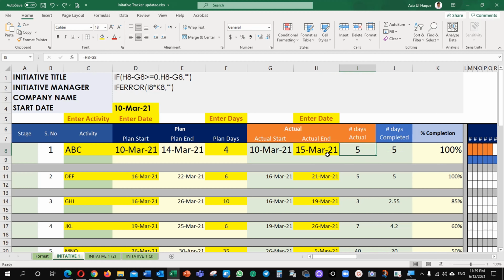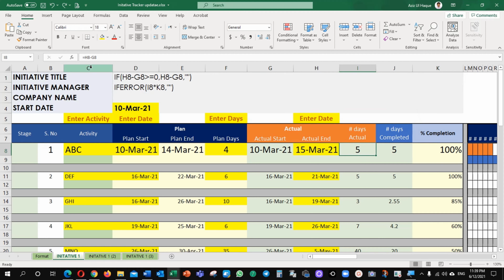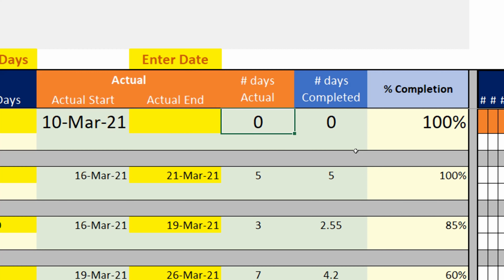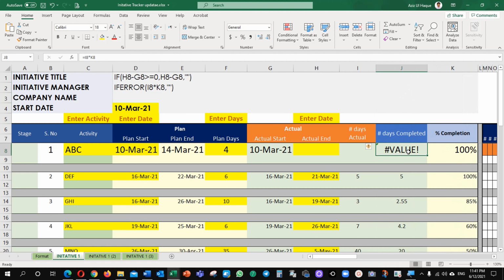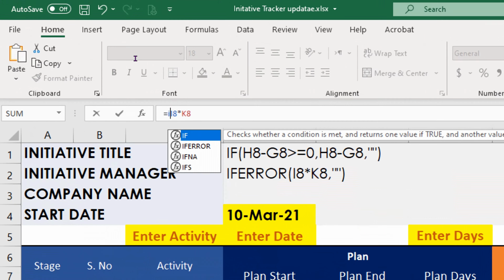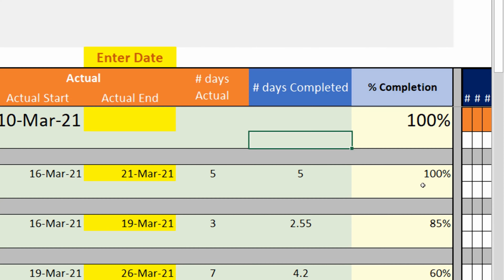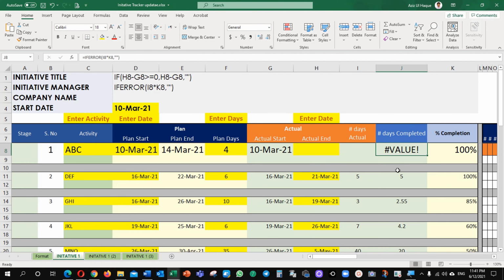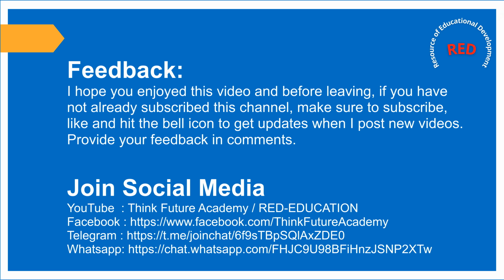IFERROR Function for Negative Value to convert blank or 0 & value error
This excel tutorial explains, how to use IFERROR Function to catch errors like negative value, value and div/0 error in excel.
Sometimes we use formula and instead of result, we get error like DIV/0, VALUE etc. IFERROR Formula catch these errors and gives the specified value instead of error.